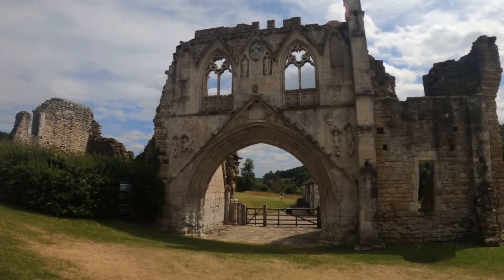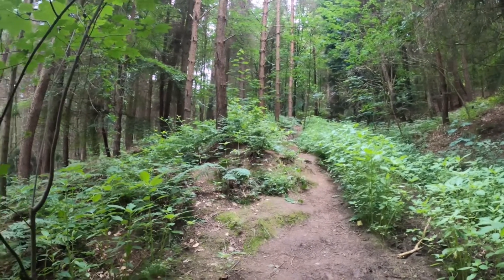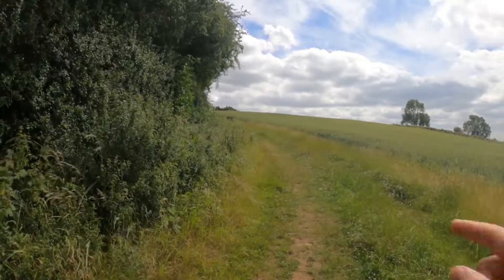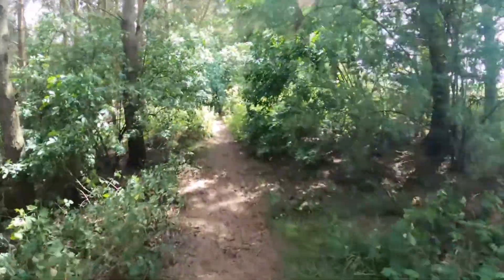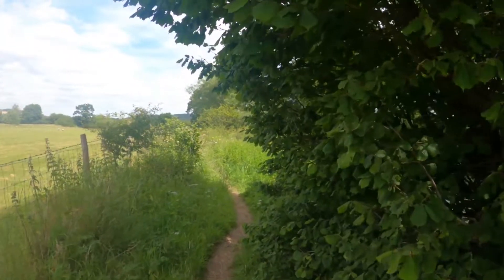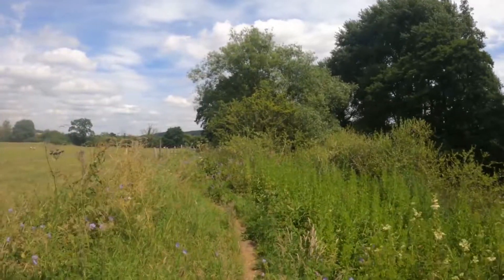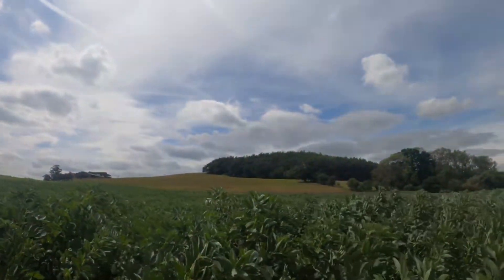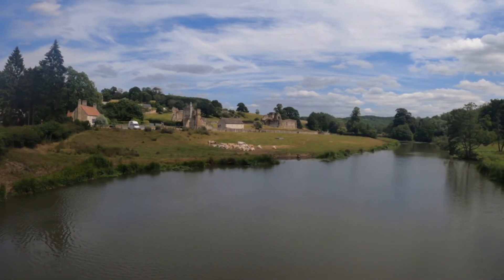Country Walks - Kirkham Priory & The River Derwent. Easy day hike in Yorkshire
An easy 4 mile walk near Kirkham Priory in Yorkshire, through wheat fields and along the Derwent river.